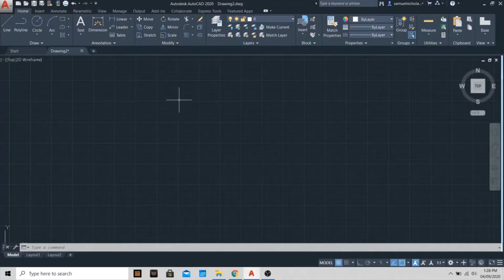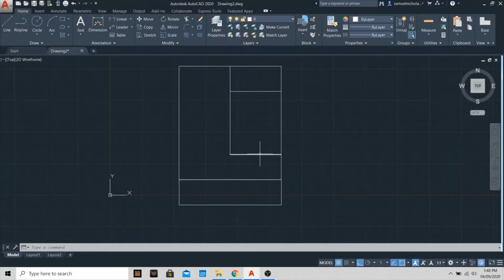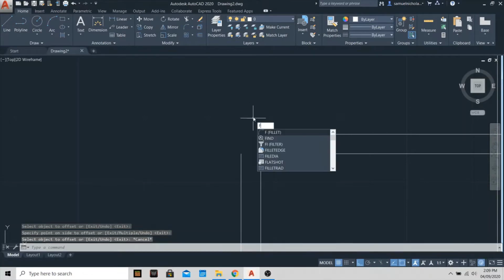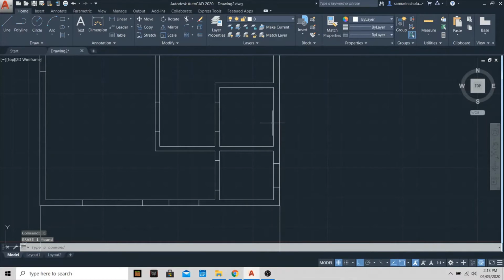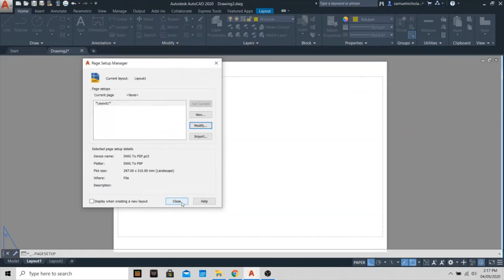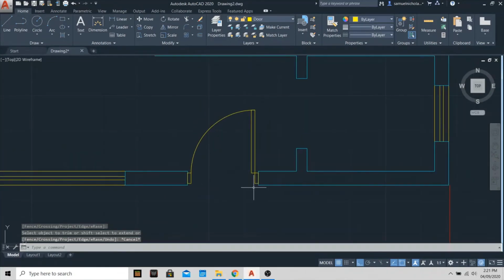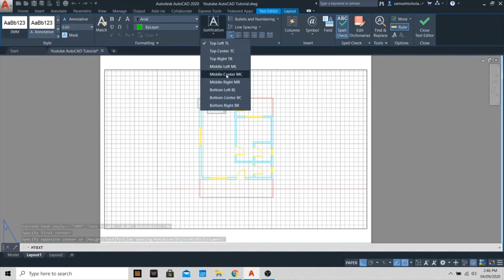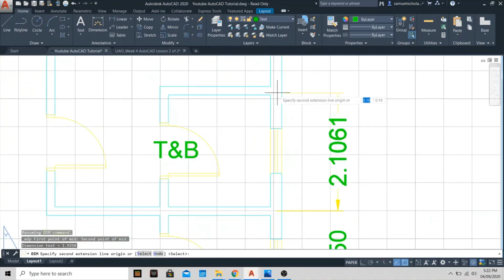Quick Basic Floor Plan Tutorial on AutoCAD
CHECK THE "CONTENT & TIME" in the FIRST 4 SECONDS of the video, so you can skip to the things you want to learning on how to make a floor plan with AutoCAD.

Context & Time:
Setup: 4 sec
Floor Plan Lines: 1:01 min
Walls: 5:15 min
Layers: 9:04 min
Doors & Windows: 11:40 min
Text: 15:17 min
Show Output / Preview: 18:15 min
Dimensions: 18:50 min
Tips: 20:27 min

Apps used:
AutoCAD 2019, OSB Studio, Serato Studio, Shotcut & Video Editor.